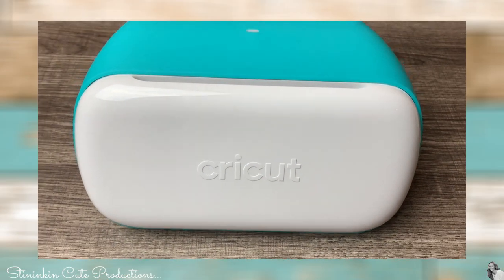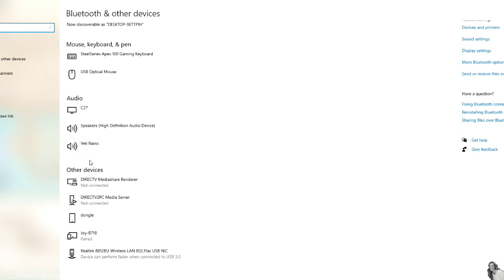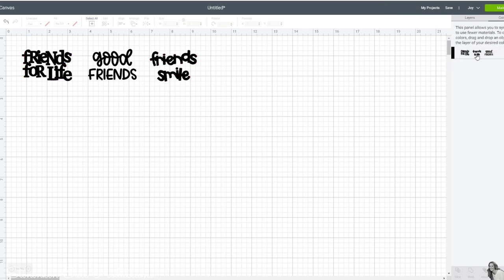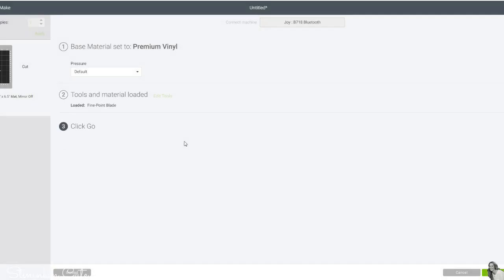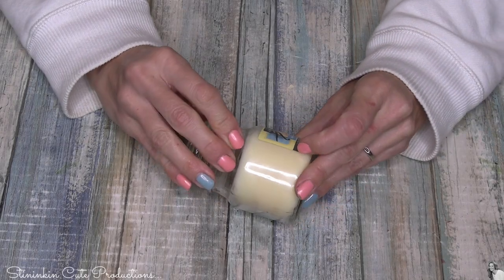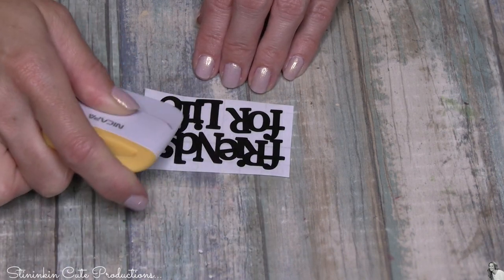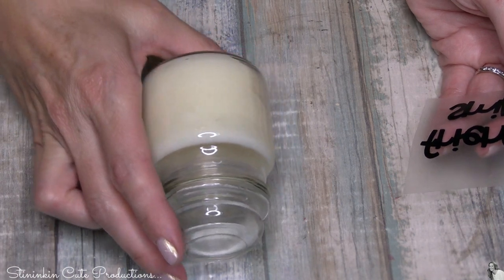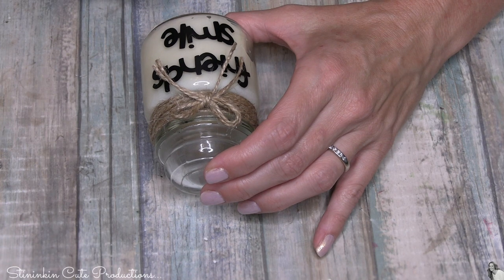Dollar Tree Cricut Joy DIY using these CANDLES | QUICK & EASY Gift Idea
Dollar Tree Cricut Joy DIY using these Candles!! This is a SUPER QUICK and EASY Christmas GIFT IDEA using these BUDGET Friendly CANDLES that you can get at the Dollar Tree for $1 and with a bit of DIYing using your Cricut Joy you can add that Homemade Handmade touch to them! I show you from Start to finish how to using a Cricut Joy and how to do this SIMPLE DIY with these Candles using it! So come CRAFT on a BUDGET with me to see this BUDET Friendly Gift Idea using these Dollar Tree Candles! Happy Crafting Everyone - Kelly :-)

KB Creations
5022 West Ave. N. Suite 102 #187

HP Envy